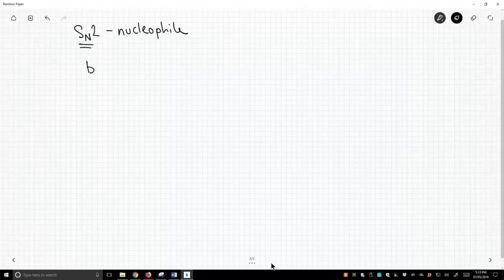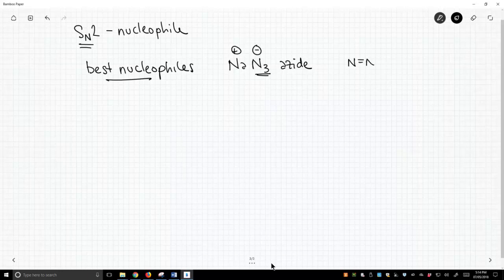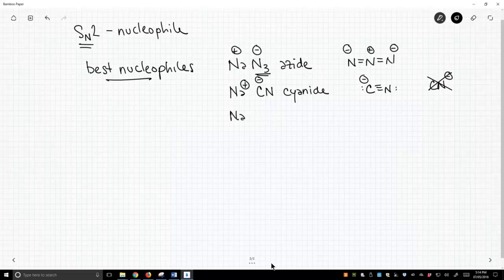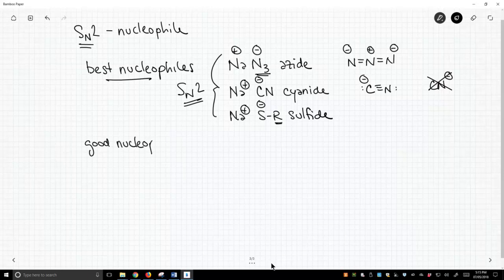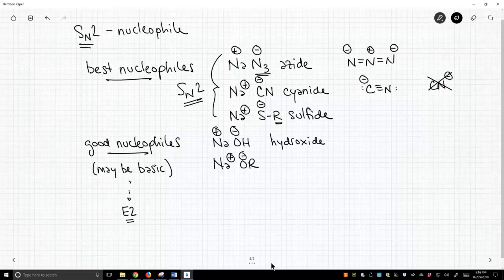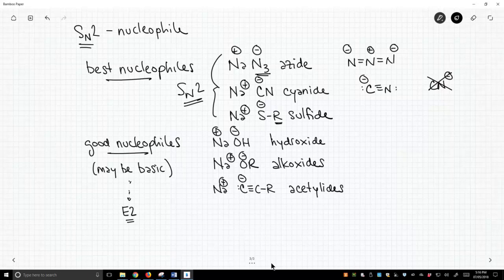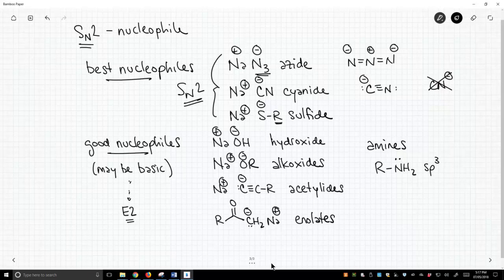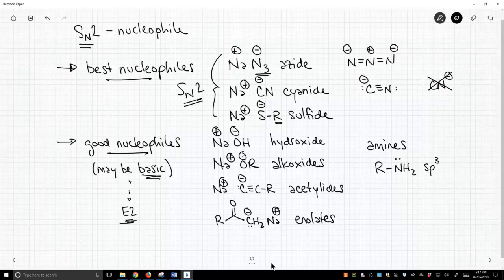big 4 SN2 nucleophile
types of nucleophiles that commonly perform an SN2 reaction